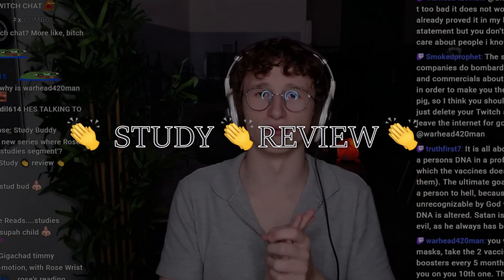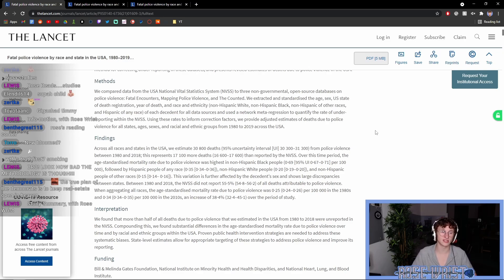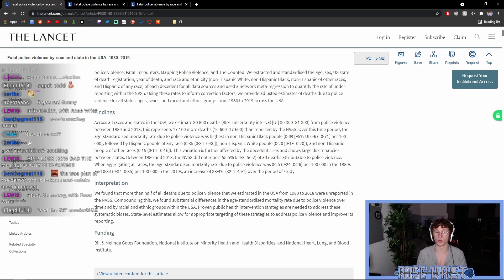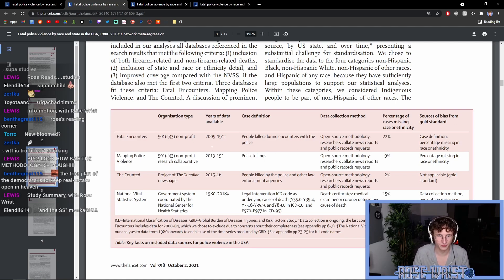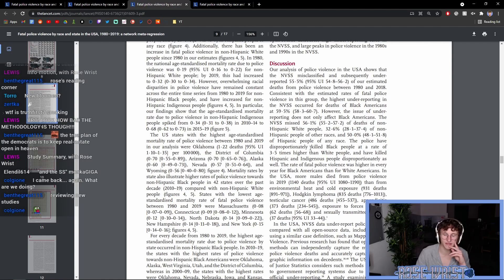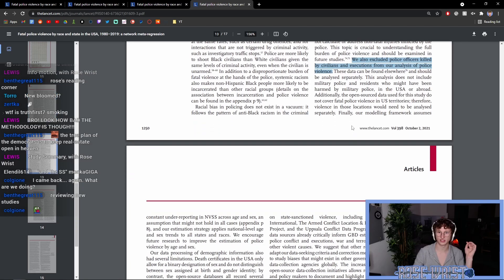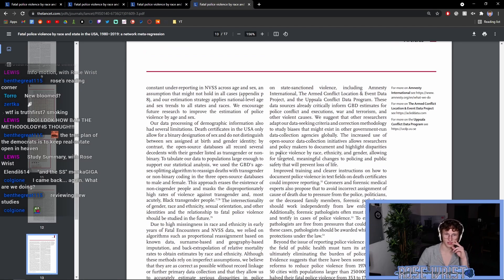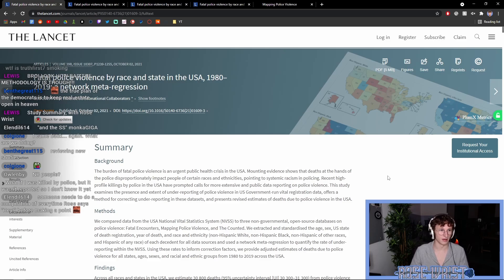POLICE KILLINGS ARE UNDERCOUNTED? | Study Buddy "The Lancet"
The Lancet | Fatal police violence by race and state in the USA, 1980–2019: a network meta-regression